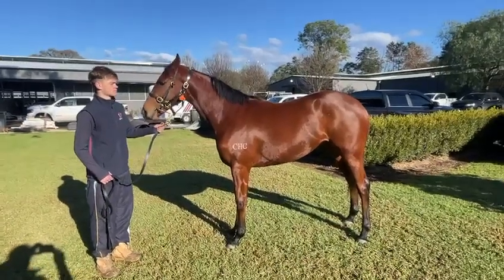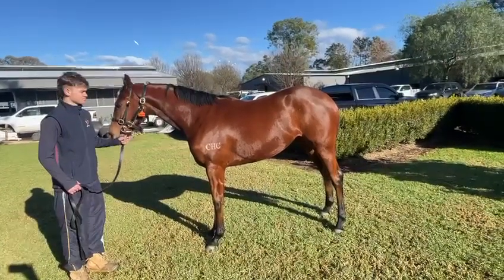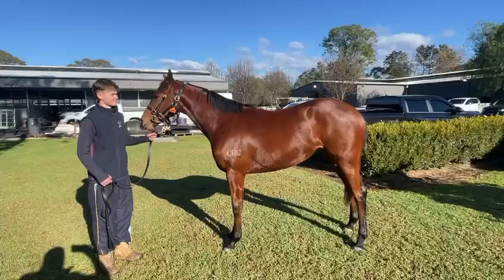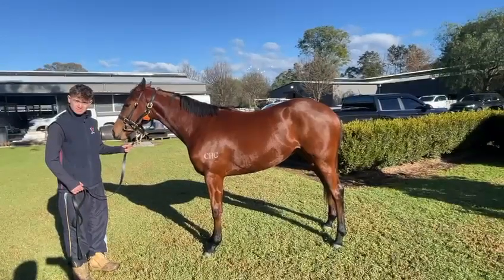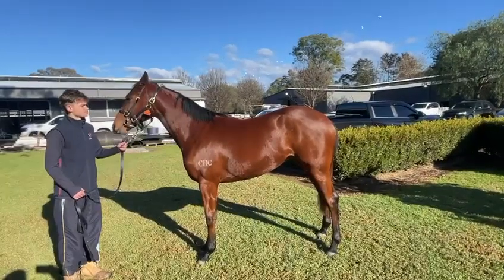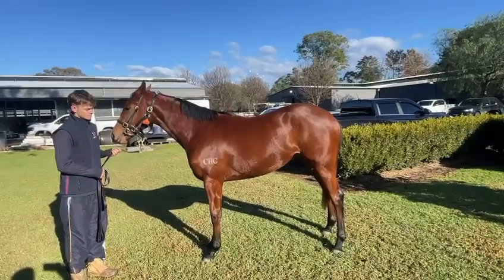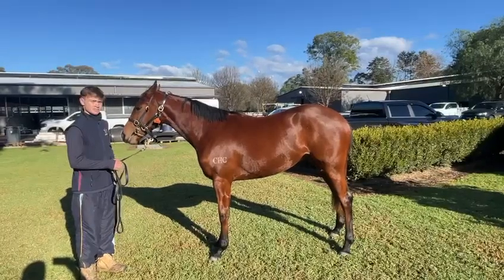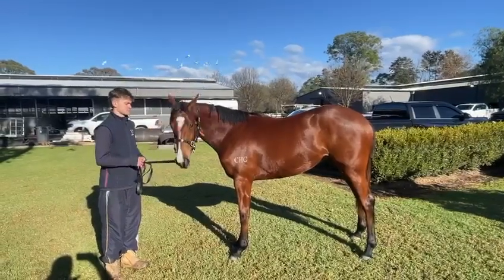Hellbent x Foxy Miss at Hawkesbury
The filly is at the halfway mark of her first prep at Brad Widdup's stable.